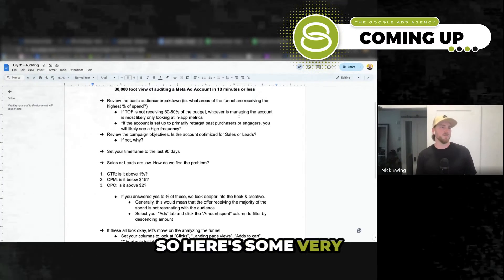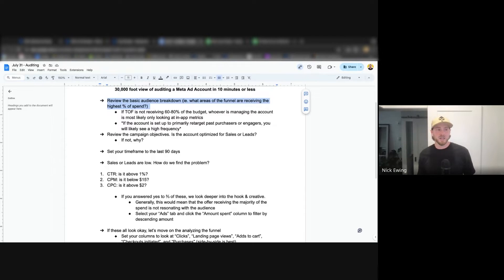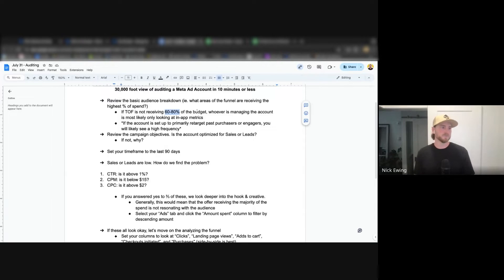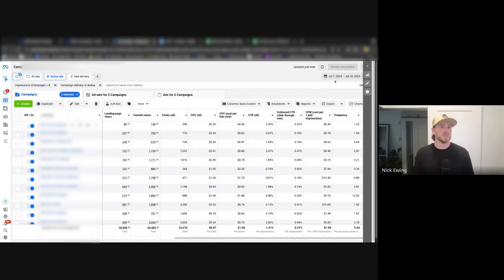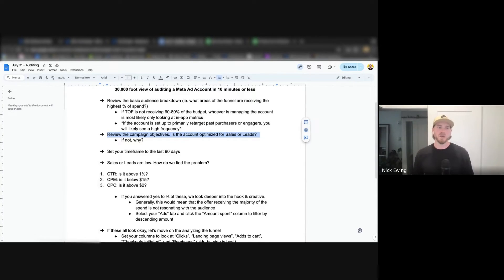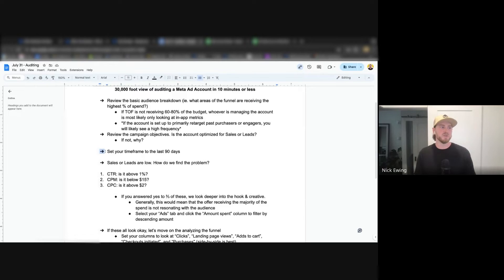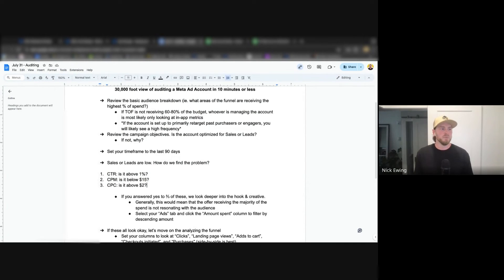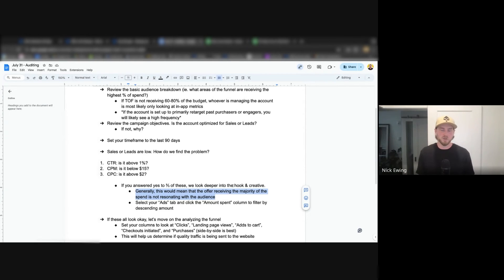✅ How to Audit a Meta Ads Account In Ten Minutes | Part 1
Want to identify issues in your Meta Ads campaigns but don't know where to start? This guide is for you! Learn how to identify and resolve issues in your Meta Ads account as our Meta Ads Account Manager, Nick Ewing, walks you through how to audit your account in ten minutes or less.

Watch this video now to learn where to analyze your account and how you can make data-driven adjustments to improve ad performance.

0:00 Intro
0:15 How to Audit a Meta Ads Account In Ten Minutes | Part 1
5:39 Review the campaign objectives

👉 Get our latest content every Monday, straight to your inbox.

👉 ARE YOU LOOKING TO GROW AND SCALE YOUR BUSINESS WITH PPC?

👉 Want to increase your visibility and attract more new customers through Meta Ads?

👉 Want to get customized strategies, actionable insights, and ongoing support to help you achieve your goals?

🖥️ Keep in mind that the digital marketing industry—and the Google Ads platform especially—is continually evolving and adding (or removing) tools and capabilities. Though we do our best to keep our content relevant, some older content may no longer apply to your current campaigns.